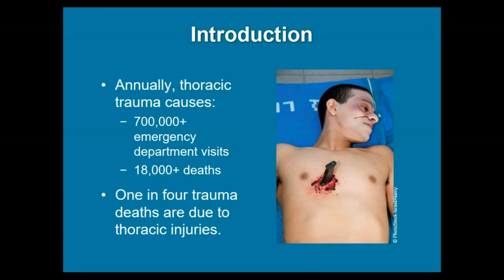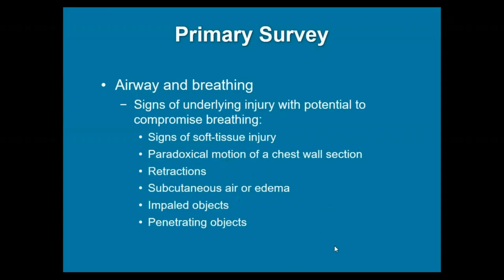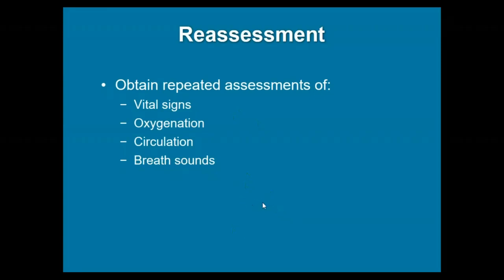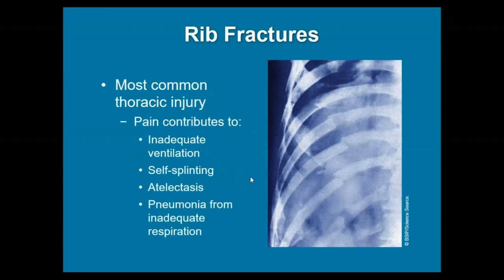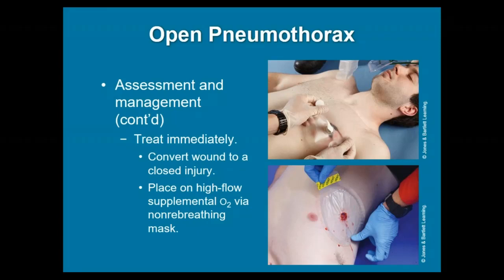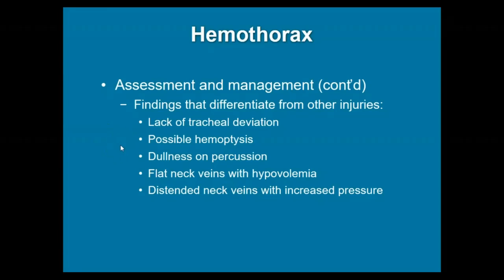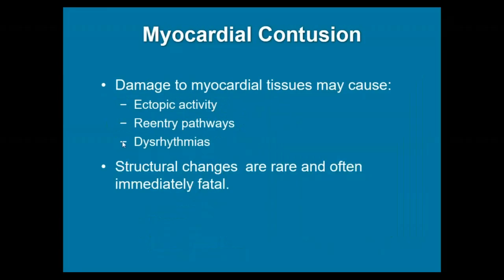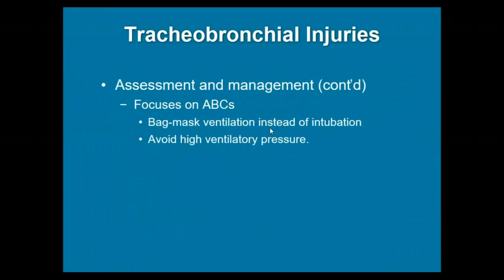Chest Trauma (AEMT and Paramedic) Lecture, R. Todd, J.D., L.P., Amarillo College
EMSP 1455 Chest Trauma, Advanced, Lecture